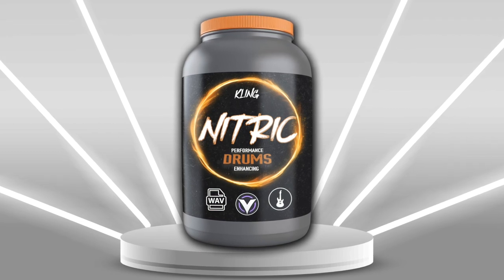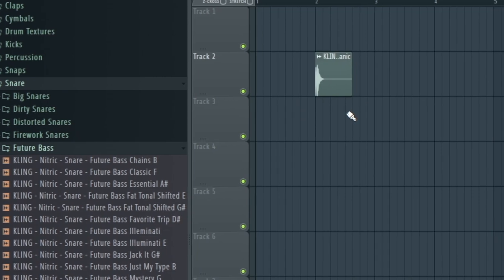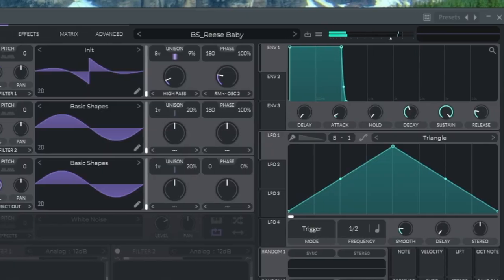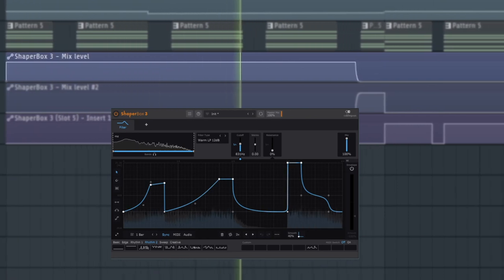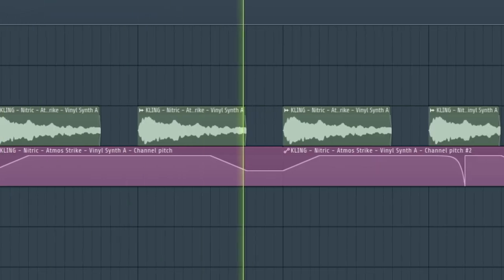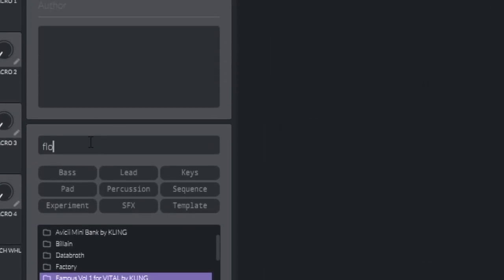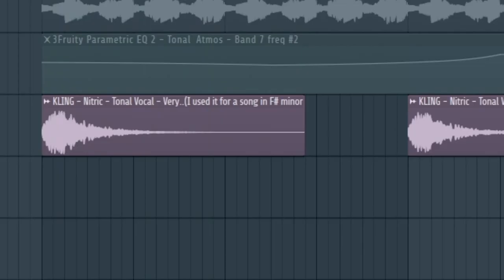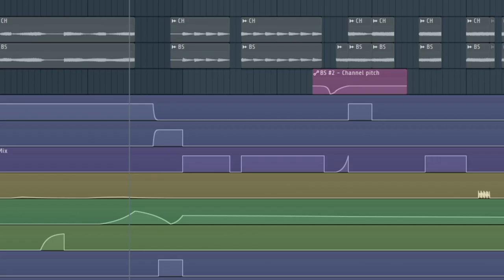Making a Wonky Drop like FLUME ?!